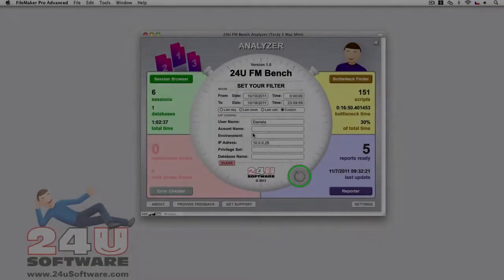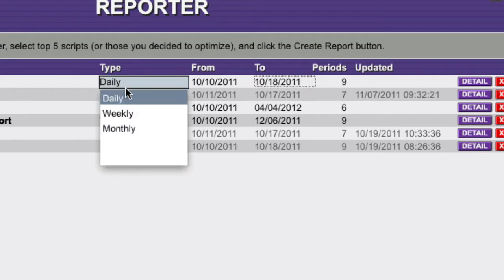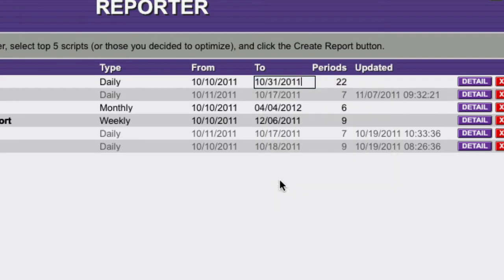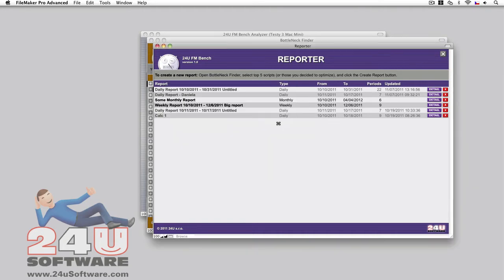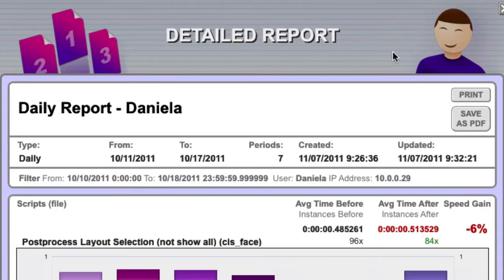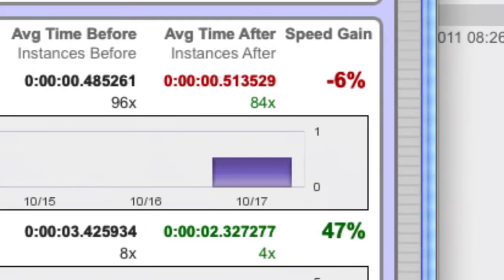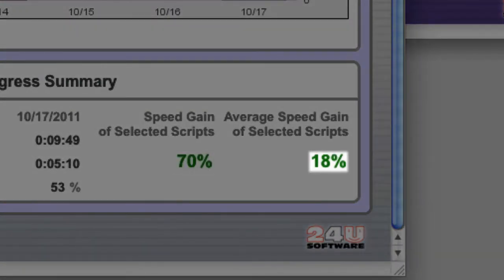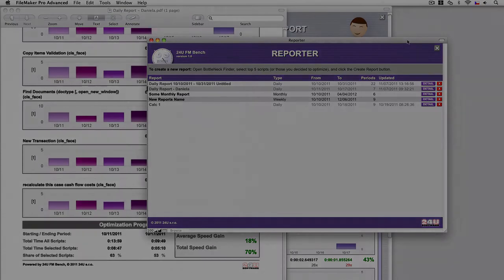Watching The Progress of Optimizing Your FileMaker Solution with 24U FM Bench Reporter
After you have optimized the bottleneck of your FileMaker solution, Reporter will let you compare the speed before and after optimization and prove your progress to your peers, boss, or client.